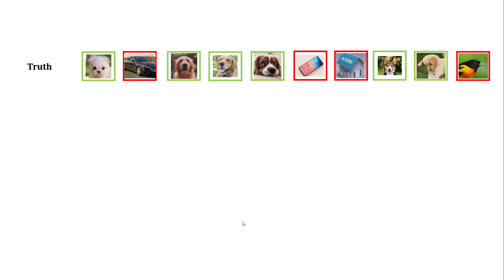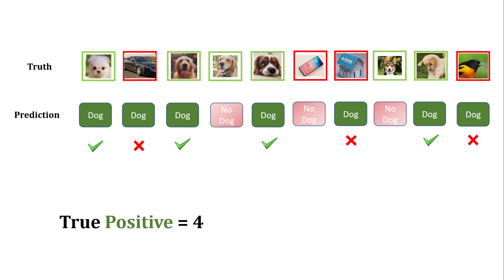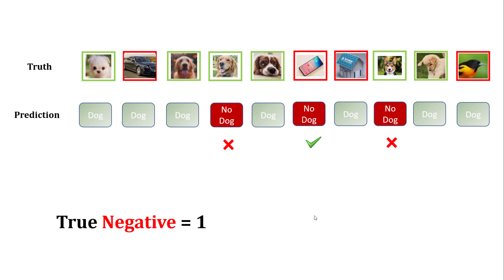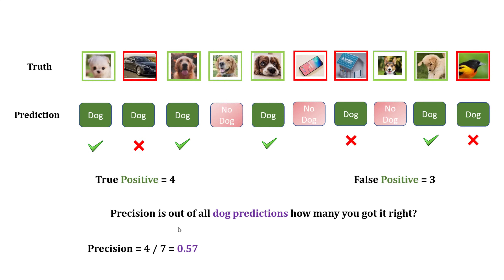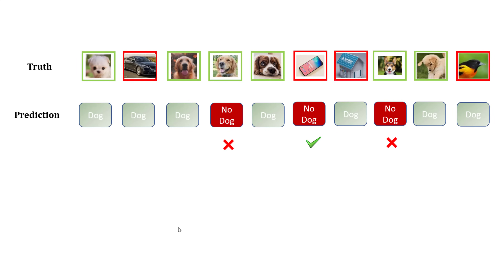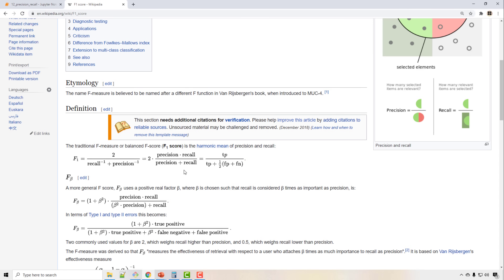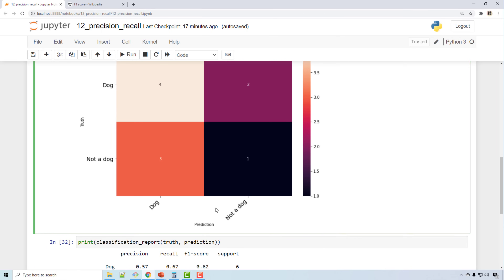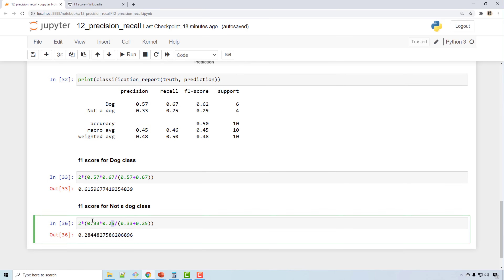Precision, Recall, F1 score, True Positive|Deep Learning Tutorial 19 (Tensorflow2.0, Keras & Python)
In this video we will go over following concepts,
What is true positive, false positive, true negative, false negative
What is precision and recall
What is F1 score
We will also write simple code to compare dog vs non dog labels and print all above measures on them